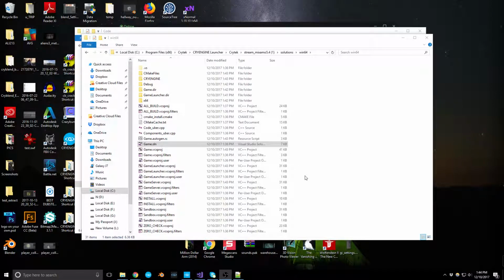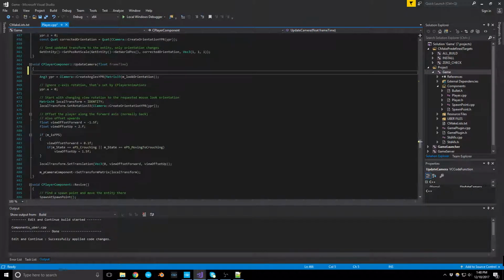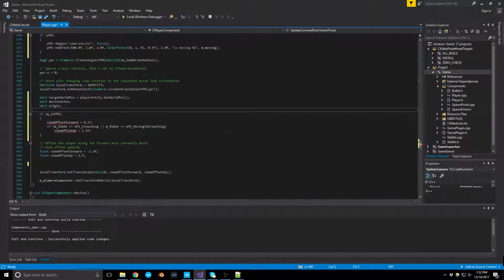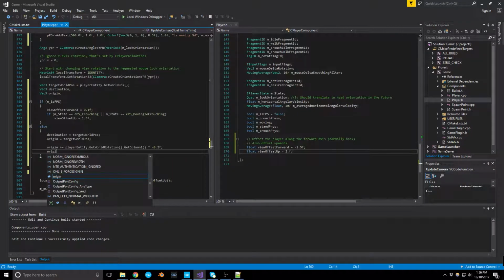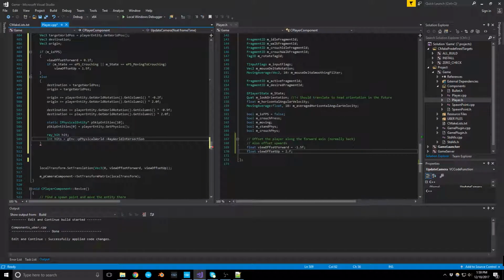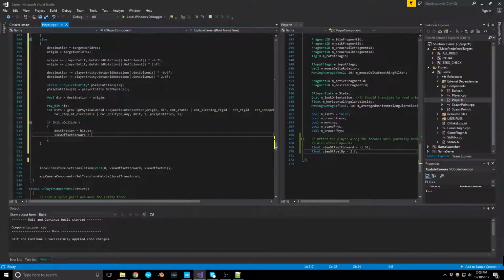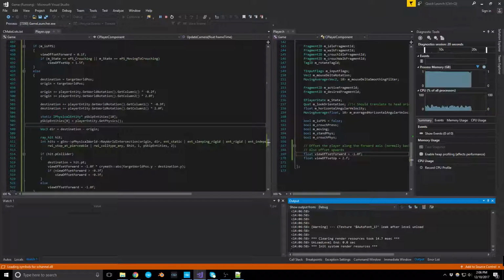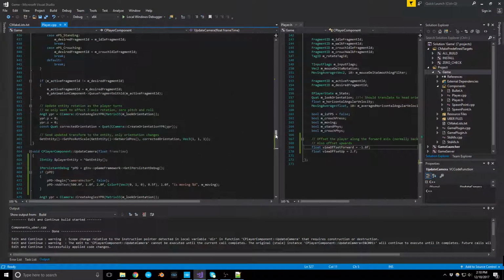Cryengine 5.4 camera collisions + hot reload (Edit and Continue)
In this video we move the camera collisions work from 5.3 to 5.4, along with implementing a quick handy hot reload feature in Visual Studio, that allows us to make changes to the code while the Game Launcher is running.

Original inspiration for the hot reload found by
Philipp Gehring